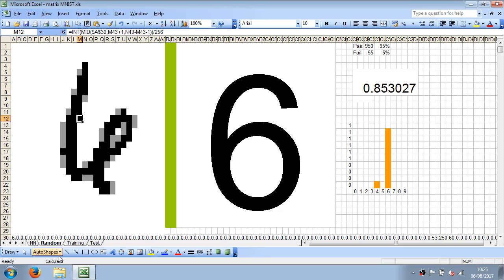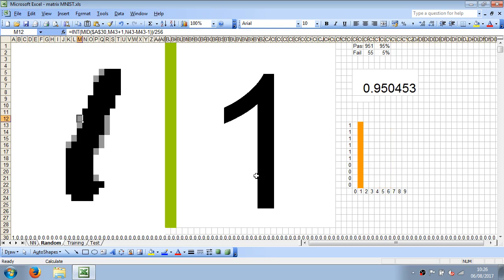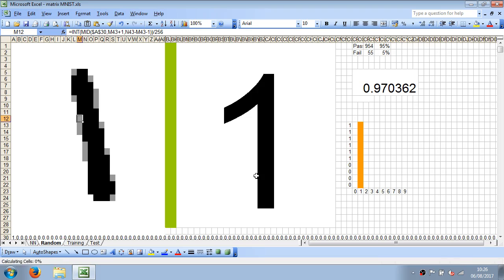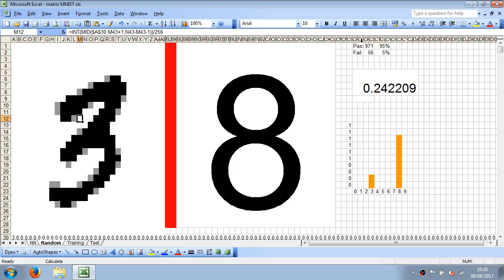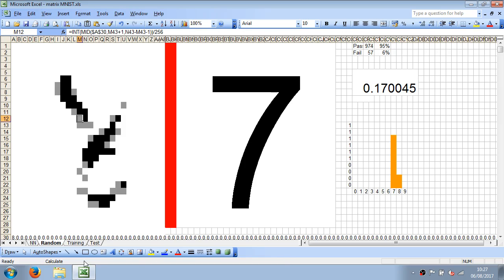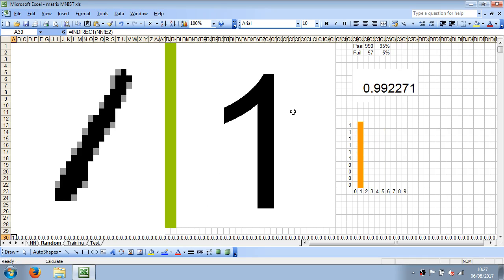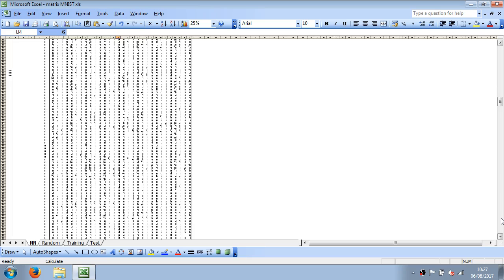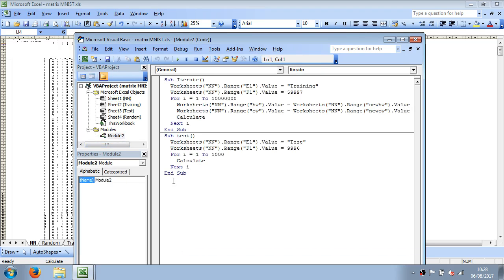1.0 MNIST Number Recognition with Excel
Introduction to using Excel to identify hand written numbers from the MNIST database